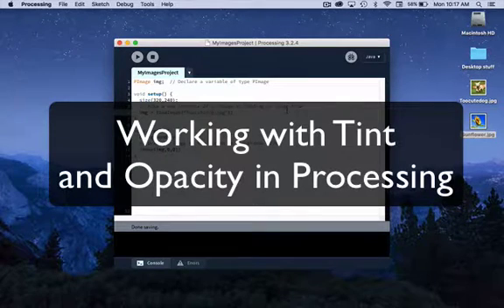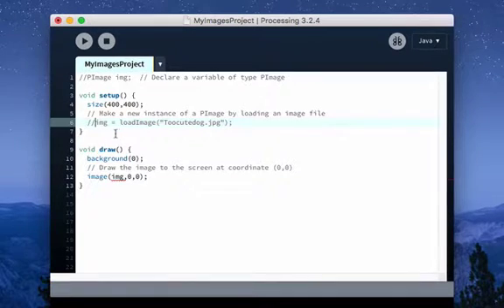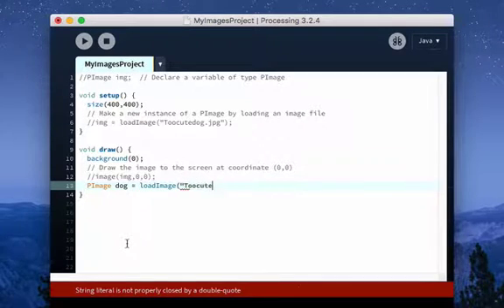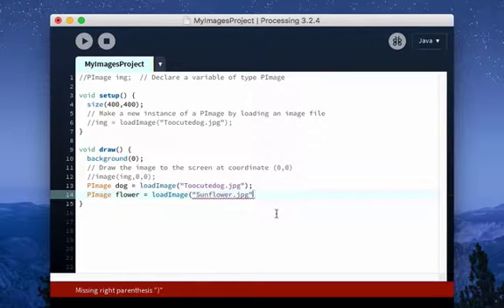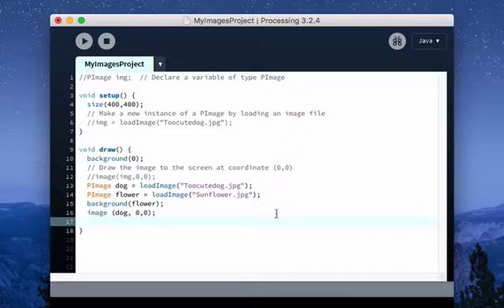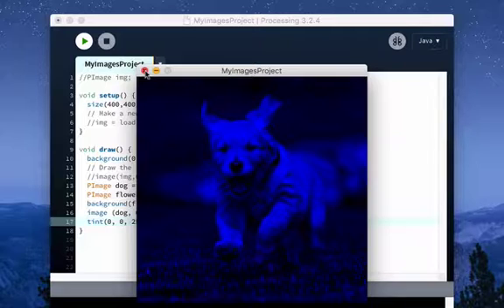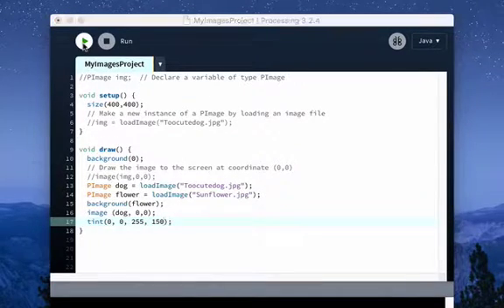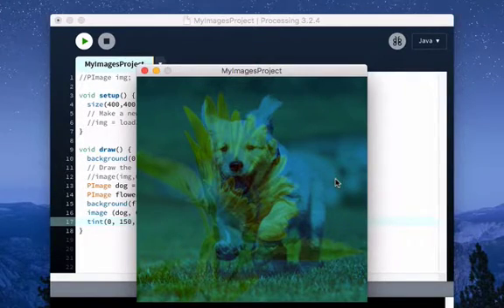Working with Tint and Opacity in Processing